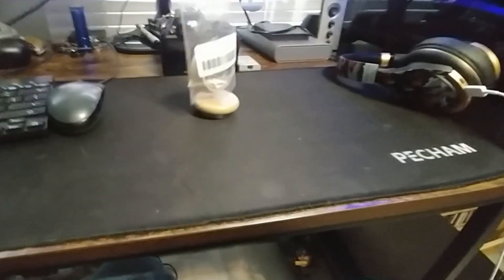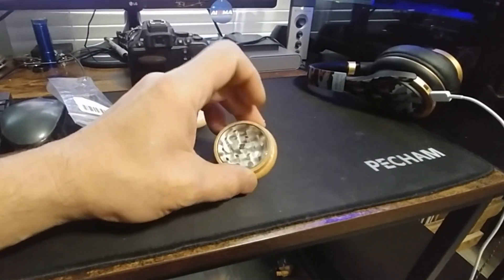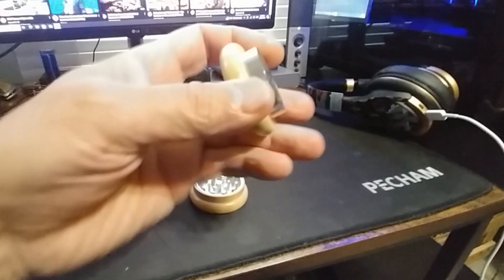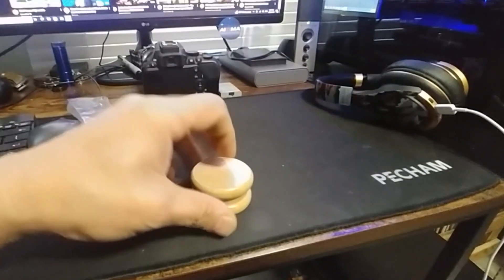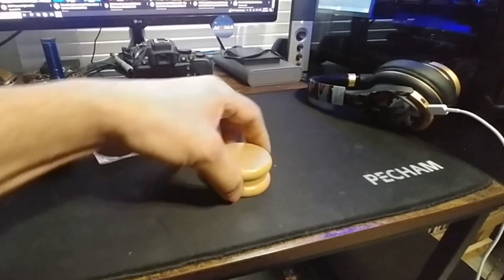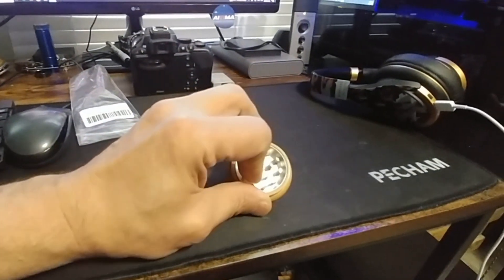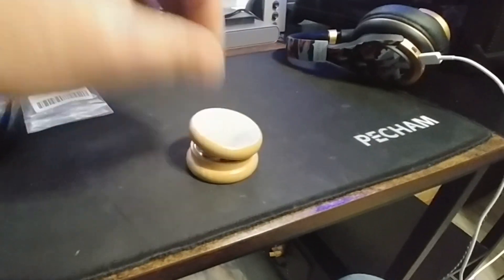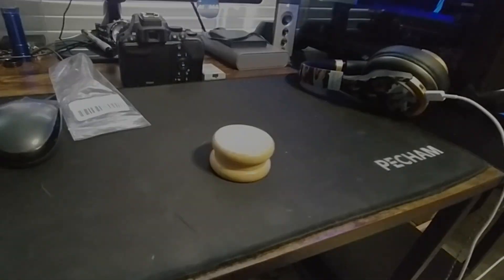HMP Canada – Nature Collection, Two Piece, Wood Herb Grinder*overview*